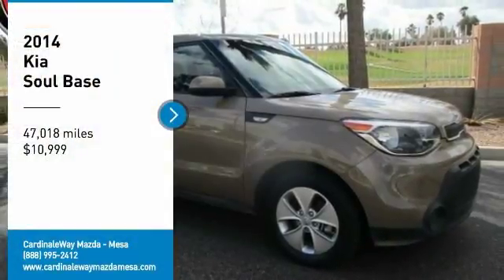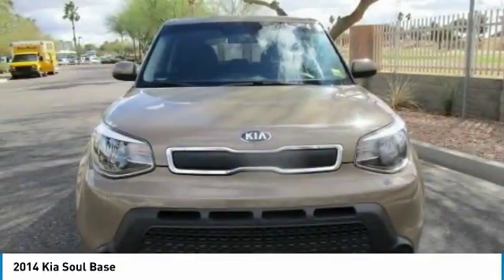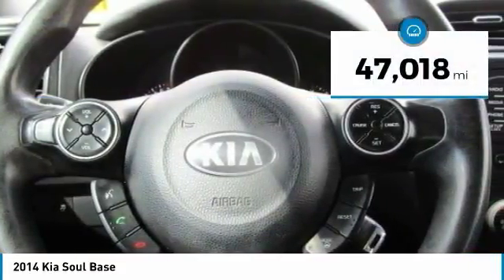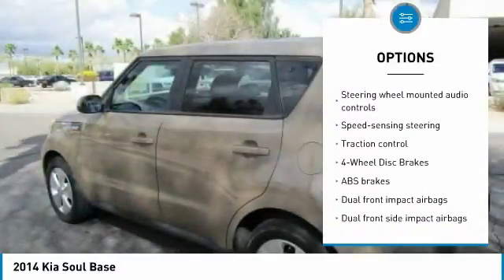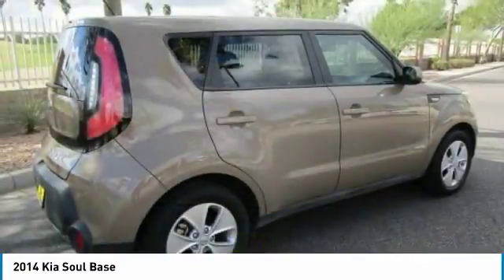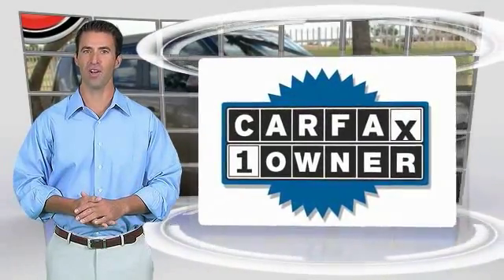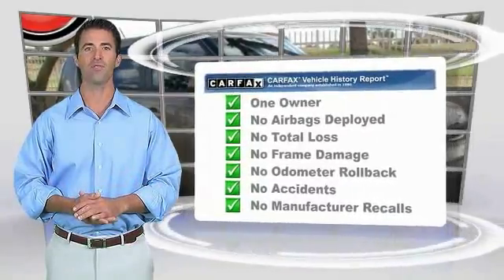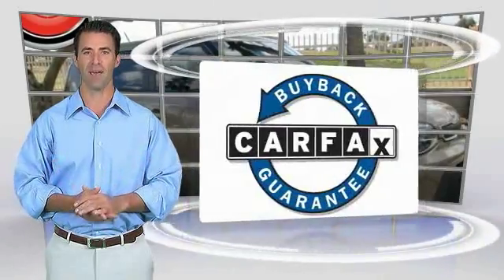2014 Kia Soul Mesa AZ P7709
6343 E. Test Drive

CARFAX One-Owner. Clean CARFAX. Brown 2014 Kia Soul FWD 6-Speed Automatic 1.6L I4 DGI Gamma Air Conditioning, Brake assist, MP3 decoder, Panic alarm.  Recent Arrival! 30/24 Highway/City MPG  Awards:     ALG Residual Value Awards     2014 KBB.com 10 Coolest New Cars Under  18,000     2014 KBB.com Brand Image Awards Stop by CardinaleWay Mazda Mesa today! Reviews:      Loads of available features; attractive cabin with user-friendly controls and ample passenger space; long warranty. Source: Edmunds     Totally transformed, the 2014 Kia Soul is more fun to drive, has moreadvanced technology, and more surprises. It looks different because it is different. With its unique styling inside and out and impressive features it s a new way to roll. Think of the Soul as your personal canvas. It s ready for custom touches. Unique colors inside and out for you to choose from. Plenty of optional accessories, like aluminum sill plates for the doors, all-weather floormats and bumper applique. For the finishing touch, a sunshade with the name Soul on it. Soul ! models have distinctive front LED accent lights and LED taillights to stand apart from the rest. Jump into the Soul and you can take on the road with confidence. Enjoy the strong performance of Soul s 130-hp 1.6L engine or Soul   and ! models  164-hp 2.0L engine and 6-speed automatic transmission. Manual transmission is also available on Soul and Soul  . An available Eco Package on Soul  includes Idle Stop & Go. It automatically turns off the engine when you come to a complete stop and then seamlessly restarts the engine when you release the brake pedal. Inside you will experience tons of standard features including 60/40 split-folding rear seats and Bluetooth. Available features include sunroof, push-button start with smart key, pulsating speaker lights, heated front seats, power-folding mirrors, voice-command navigation system, automatic climate control, rear-camera display, USB/aux for your MP3s, an accessory cable that lets you control your iPod, and UVO infotainment system which lets you use your compatible cell phone to make hands-free calls, receive and respond to text messages, listen to streaming audio, enjoy your personal music, and play your favorite song, artist or genre of music all by giving a single voice command. Source: The Manufacturer Summary  Vehicle price and availability are subject to change without notice.